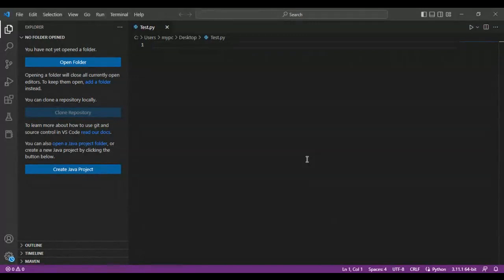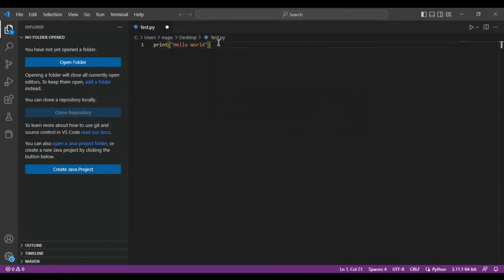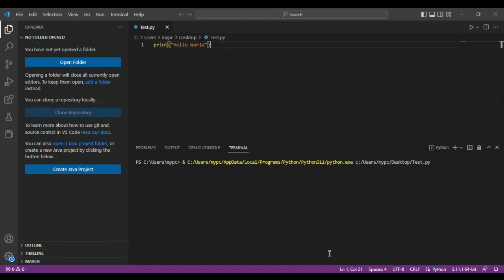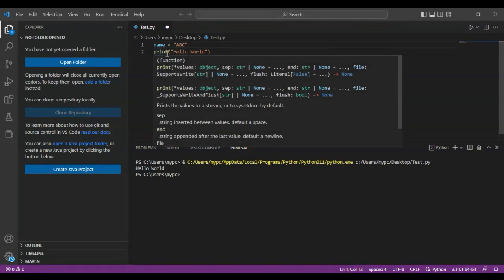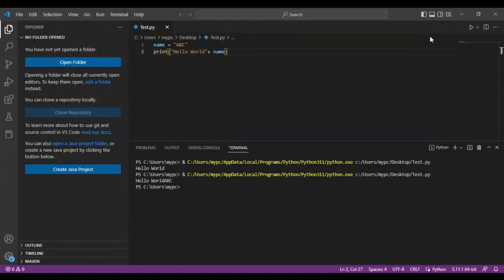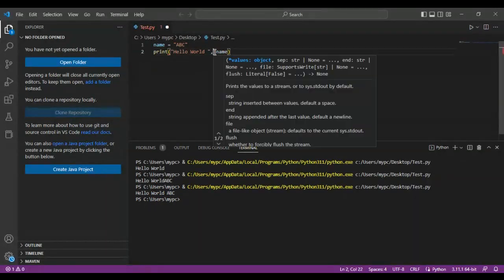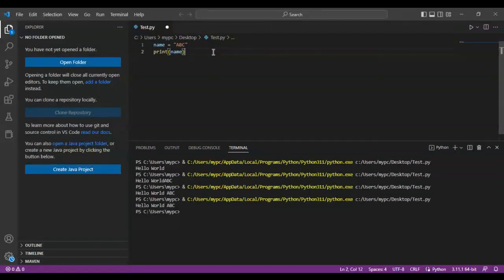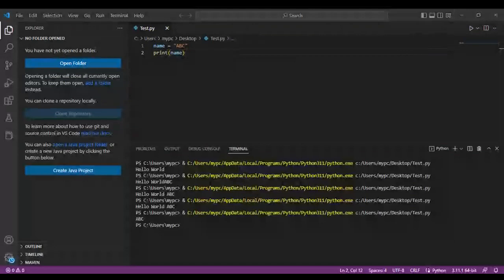How to print in Python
In this video you will learn how to print in Python